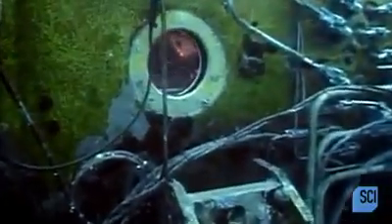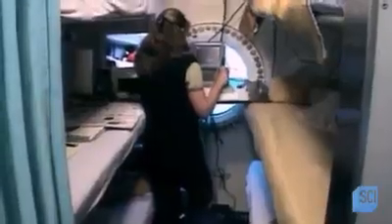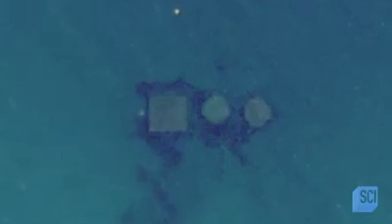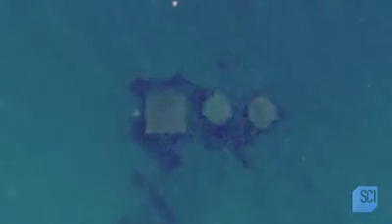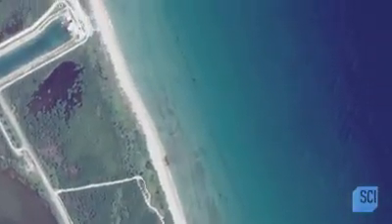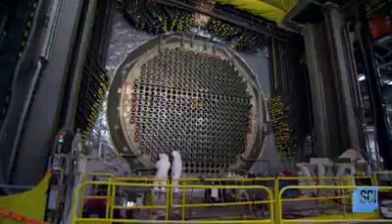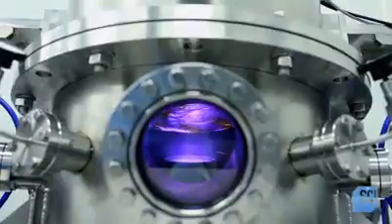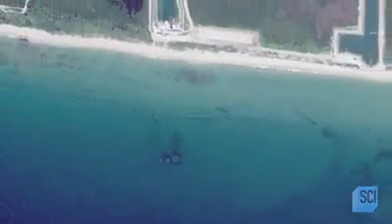Fish sea jellies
Fish sea jellies divers the submerged intake pipes to this nuclar power plant can be deadly